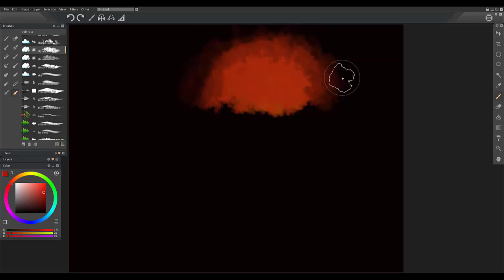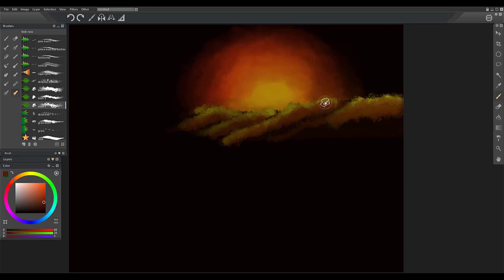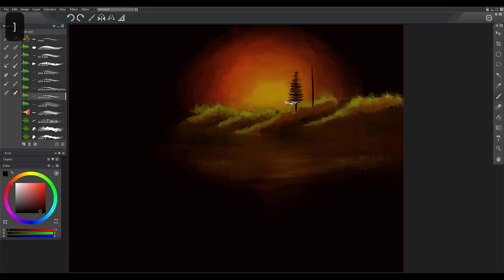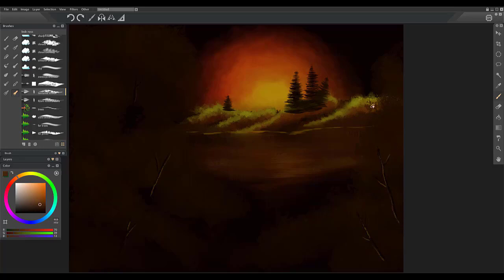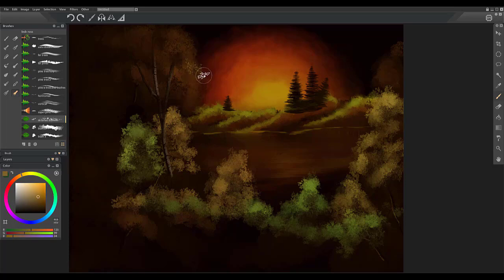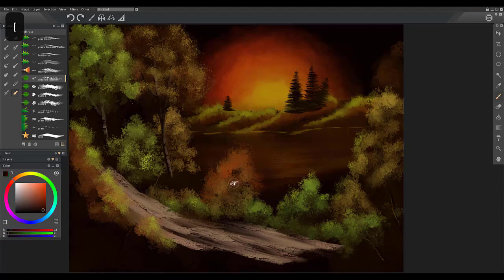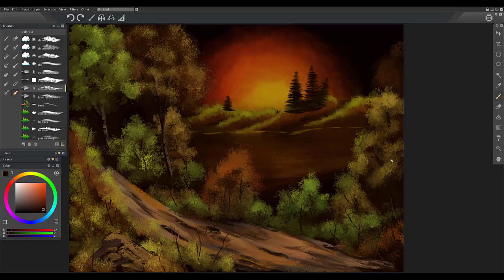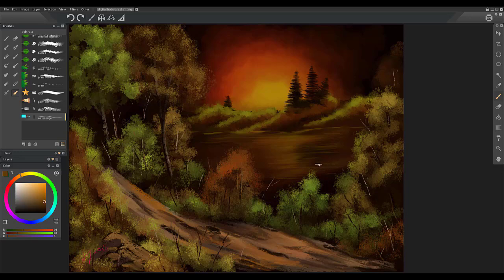Digital Bob Ross S1E3 Sunset Painting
neilhowtodrawvideos